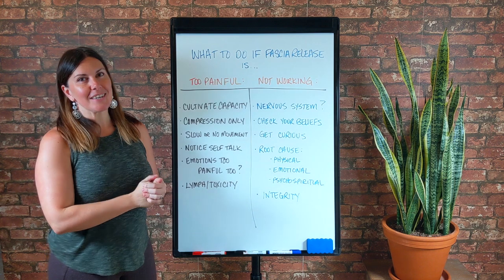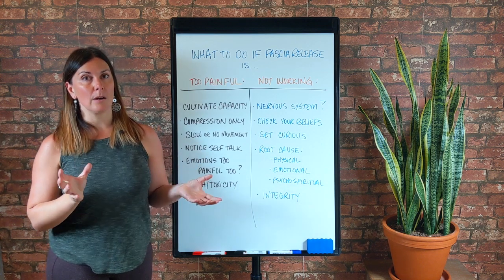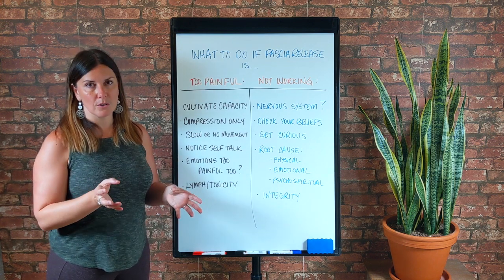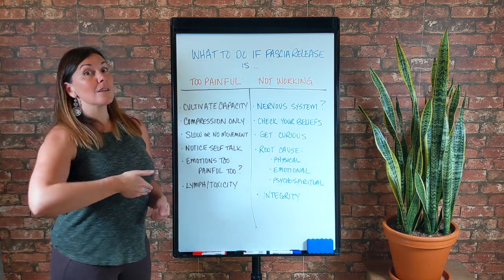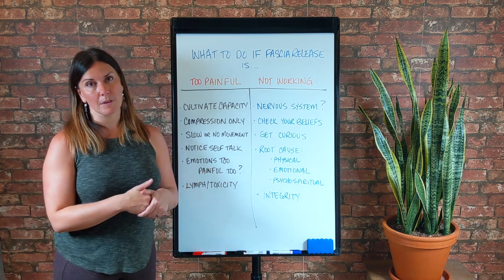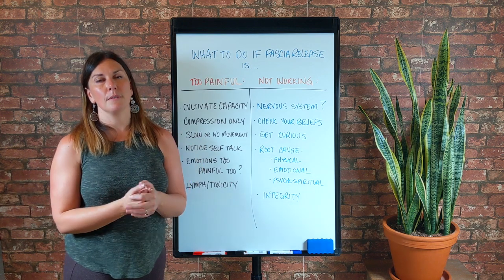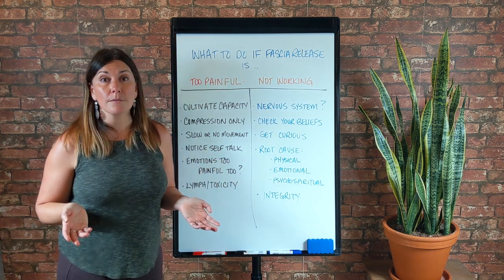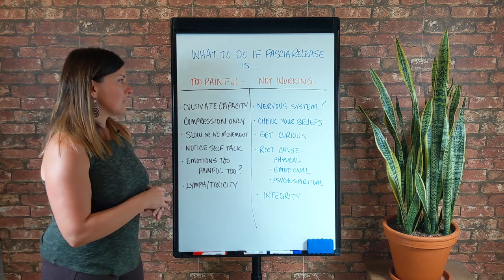Fascia Release TOO Painful or NOT Producing Results? Watch THIS to Find Out Why and Break FREE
// VIDEO DESCRIPTION //

I’m so excited to bring you today’s video! If you’ve been putting in genuine efforts at releasing your own fascia and find yourself struggling with the intensity OR your efforts aren’t yielding the results you wanted...today’s video is for YOU.

I want you to feel like every moment you spend investing in your body and learning fascia release has a pay-off. There’s nothing worse than putting in a lot of effort only to come up short in results, right?

This video breaks down the two most common reasons you’ll get frustrated with fascia release and your self-healing efforts: either its too painful to even get on a roller or ball, and you have no idea why or what to do about that, OR you’re not getting any results.

We’re talking about each of these and the most common reasons you’ll struggle, plus how to break free.

Fascia release, while a very physical method, is about so much more than your body. When you understand your nervous system and its protective patterns, why fascia release is painful and what you can do to make it more tolerable, and when you understand the role your subconscious and psyche play here (in terms of beliefs and potentially stored emotions or trauma) you’ll become a fascia release ninja.

Getting to know your body is an intimate, vulnerable, sometimes scary process. No one likely taught you what you’re made of inside, how this body of yours is supposed to feel when it’s fully healthy or how to be with uncomfortable sensations, feelings, instincts and impulses...but when you befriend your body with the intention of making everything unconscious conscious, there’s nothing you and your body can’t do together.

Heal trauma? Check.
Heal physical pain rapidly? Check.
Prevent injuries? Check.
Optimize and become practically superhuman? Check.
Harmony of mind, body and spirit? Check.

Elisha